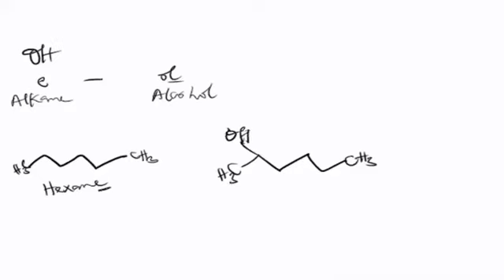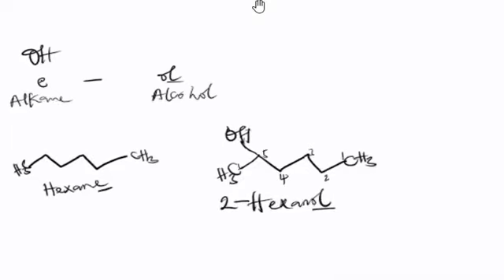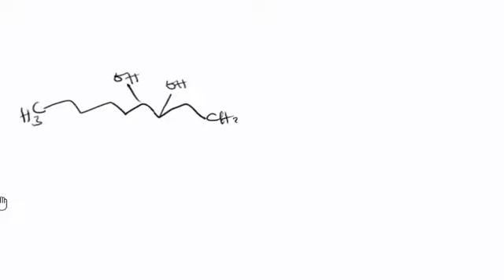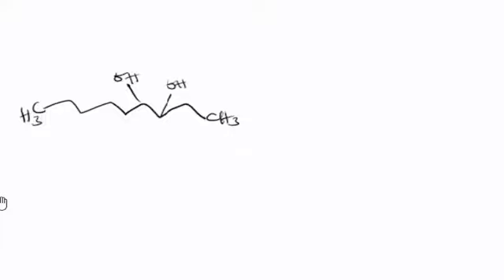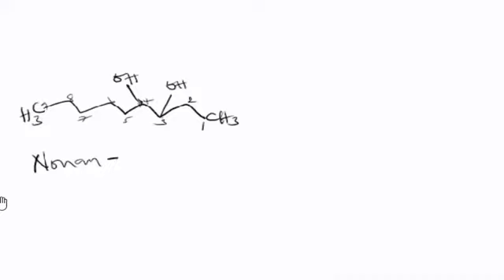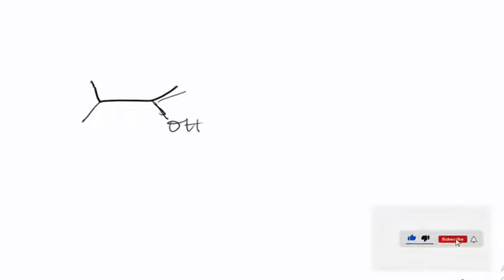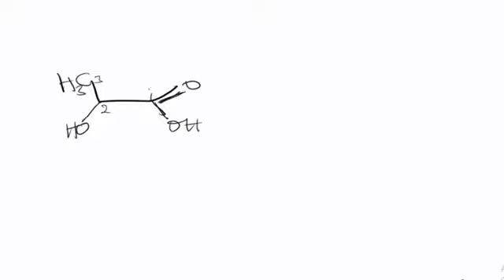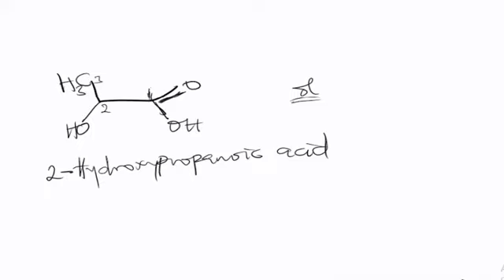JAMB Chemistry Online Tutorial 2026 Likely Questions On IUPAC Rules For Naming Alcohols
JAMB Chemistry Online Tutorial Likely Questions And Answers On IUPAC rules for naming Alcohols

IUPAC rules for naming alcohols is one of the basic problems in JAMB Chemistry

In this JAMB chemistry tutorial video, I explained the idea behind IUPAC rules for naming alcohols

This video is a definite guide to understanding the science behind IUPAC rules for naming alcohols in JAMB chemistry with practice examples, problems and solutions.

eaglesclass academy